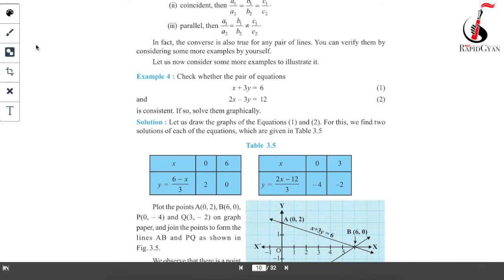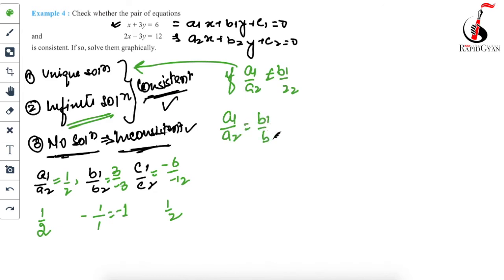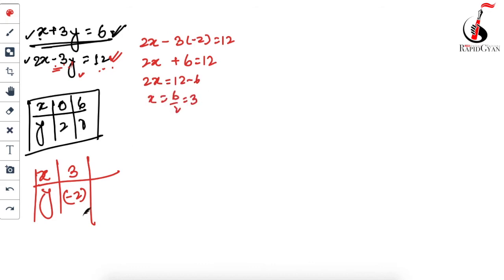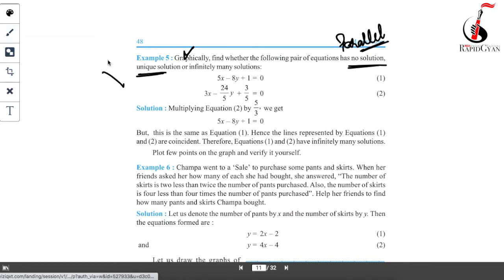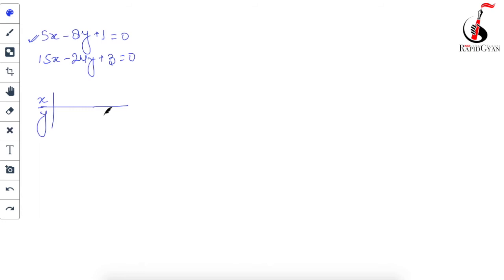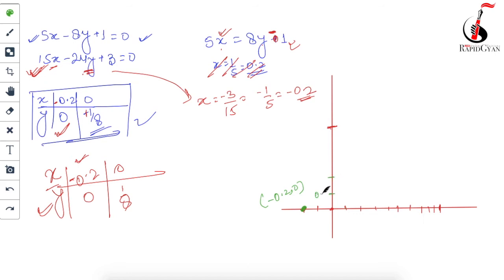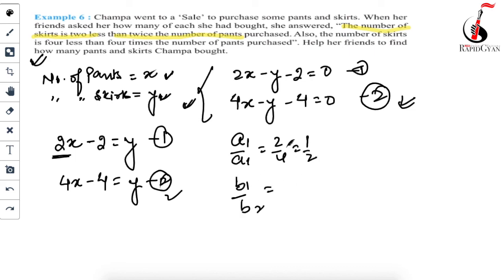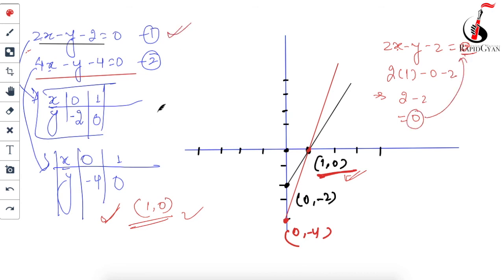Ex 3.2 Examples | Pair of Linear Equations in Two Variables | Class 10 Maths Chapter 3 | Rapid Gyan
Graphical Method of Solution of a Pair of Linear Equations has been explained by Rapid Gyan in English. CBSE Class 10 maths chapter 1 NCERT.

CBSE board NCERT Class 10 Maths Chapter 3 pair of linear equations in two variables Playlist

► Rapid Gyan – Live Online Tuition / Classes

Best channel for school kids, class 10, class 9 maths, science, physics, chemistry, biology, government exams, ssc, cgl, bank po etc

✔ Rapid Gyan offers personalised LIVE Online tuition classes at your home.
✔ In our online tutoring platform, students get to learn from the best teachers